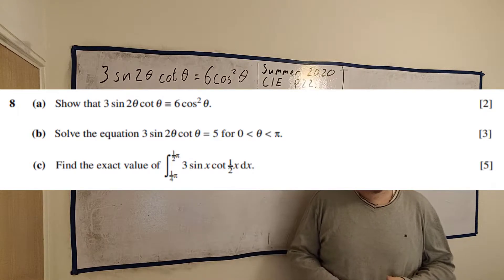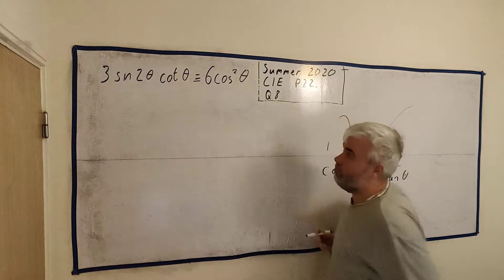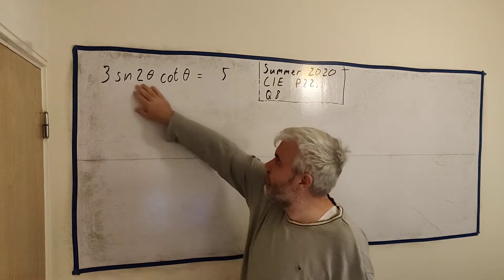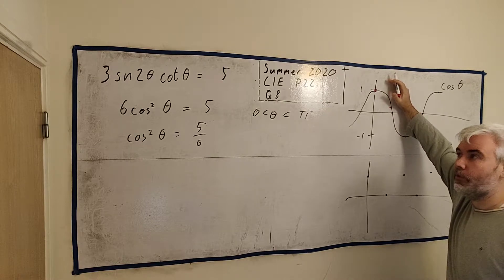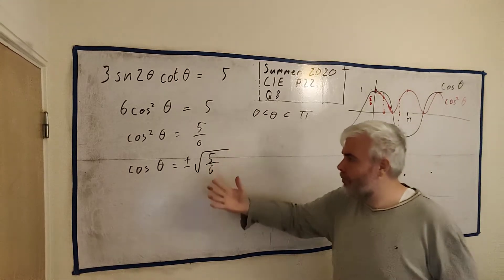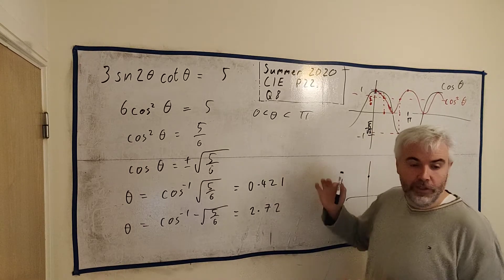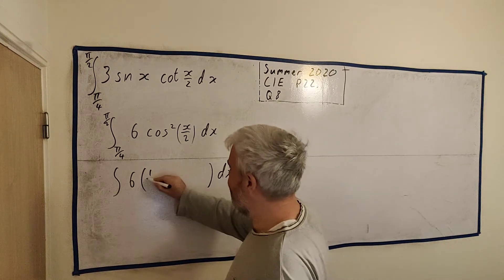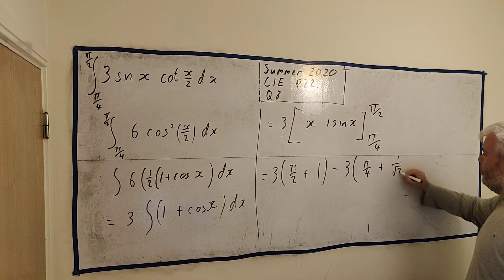Q8 Solutions for CIE mathematics 9709 paper 22 June 2020 9709/22/m/j/20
Trigonometry with some integration